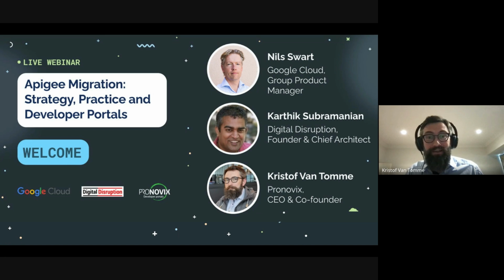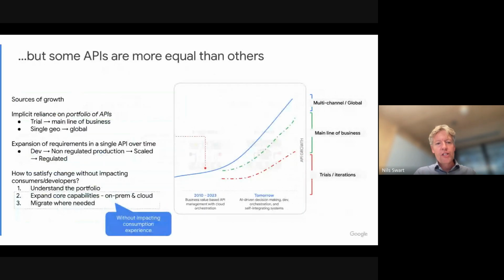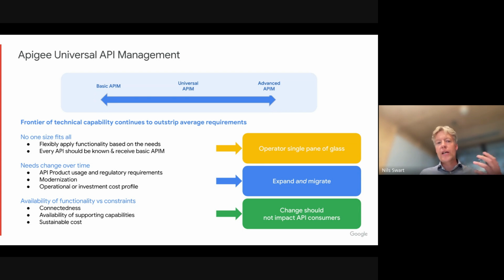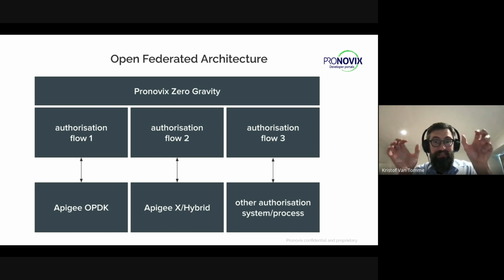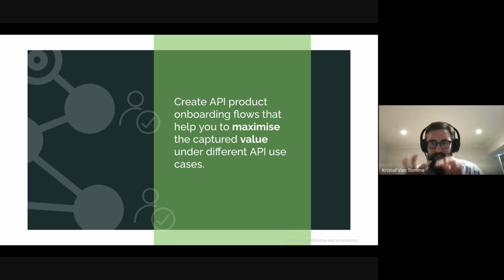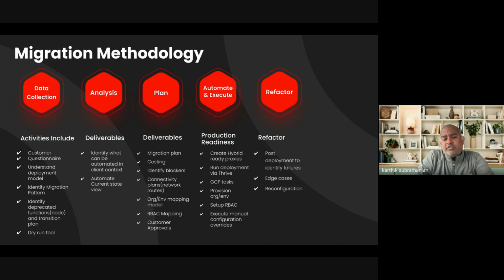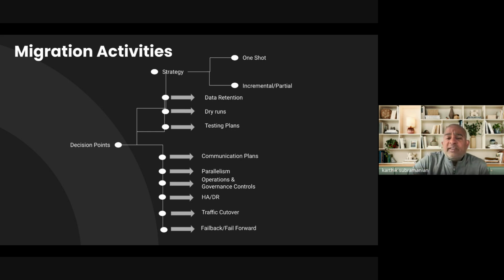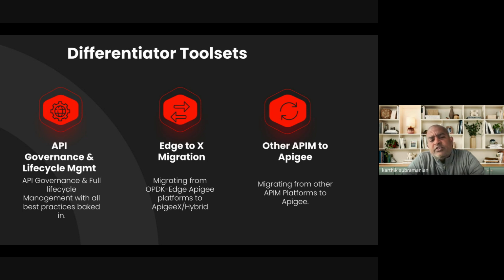Apigee Migration Webinar | June 26, 2024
Apigee Migration Webinar: Strategy, Practice and Developer Portals
26 June, 2024

Presenters:
Nils Swart (Google Cloud, Group Product Manager)
Karthik Subramanian (Digital Disruption, Founder & Chief Architect)
Kristof Van Tomme (Pronovix, CEO & Co-founder)

We open the webinar with an introduction by Nils Swart, sharing Google Cloud's vision for the Apigee portfolio. Next, Kristof Van Tomme explains his vision of developer portals and the role they can play in heterogenous API management landscapes. Then, we get an overview of the actual migration of an Apigee subscription provided to you by Karthik Subramanian.

At Pronovix, we believe in the possibility of a single developer portal for your entire interface portfolio. This includes when you use more than one API gateway, run multiple instances of the same gateway, or manage part of your APIs in a newer Apigee product to access advanced features.

Take advantage of the new Apigee features and upgrade your developer portal to improve the overall value of your API program. Pronovix and its partners support organizations of all sizes in making the switch to Apigee X / Hybrid, ensuring a smooth transition that maximizes efficiency and leverages the latest innovations in API management.

If you and your company are interested in further details, please reach out to us We would be delighted to schedule a call and discuss how we can collaborate to meet your specific needs.

For essential developer portal-related updates, research results, articles, events, webinars and more, signup for the Developer Portals Newsletter by Pronovix here: